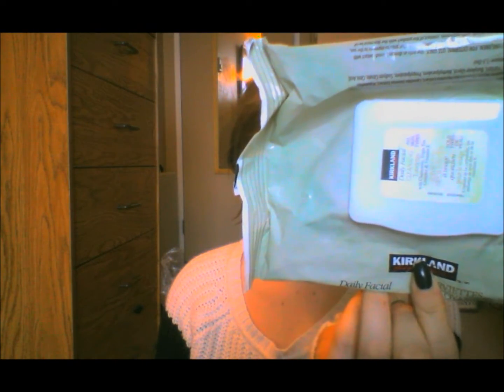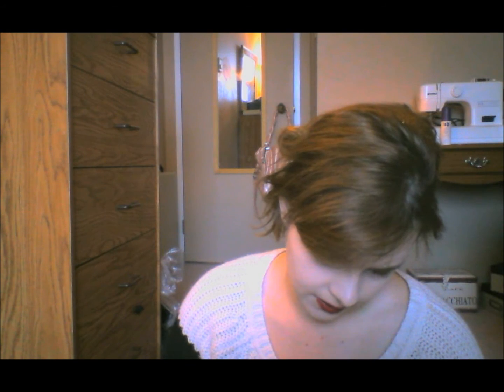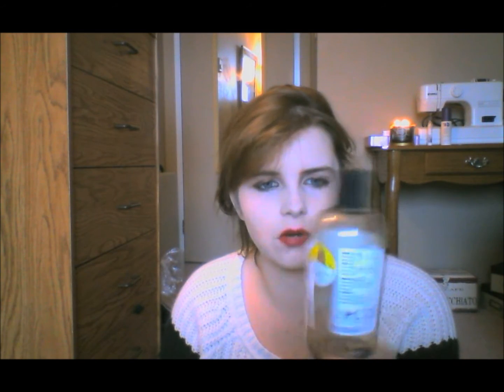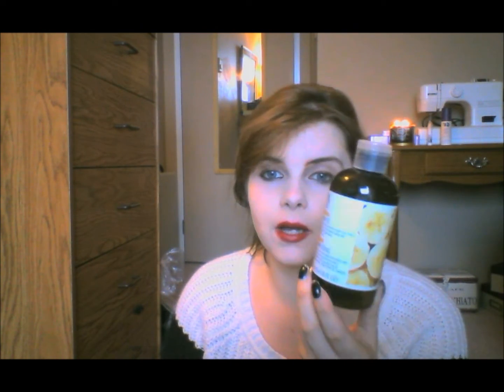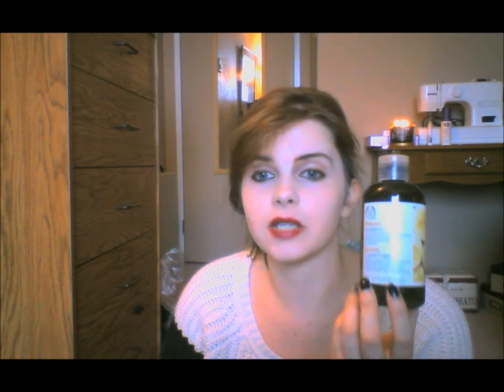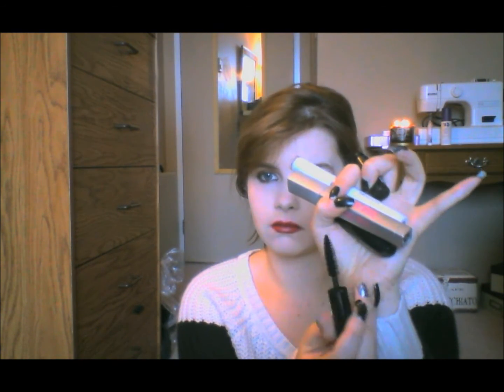Empties + Project Pan 2013/2014!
Check out my collection of empties- and hear about Project Pan/No-Buy. It's going to go far into 2014!

Also, I talked about the scents of products a lot- I'm in that kind of a mood, I guess!